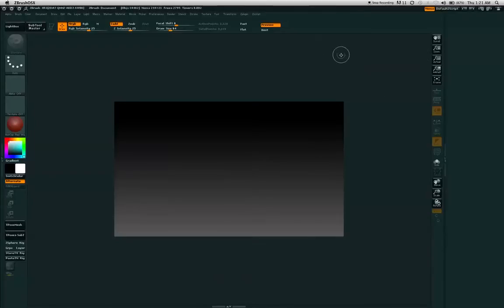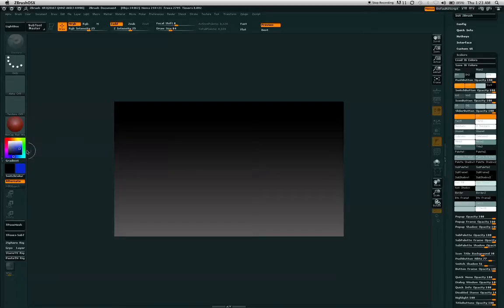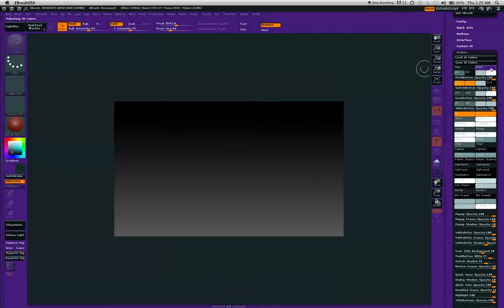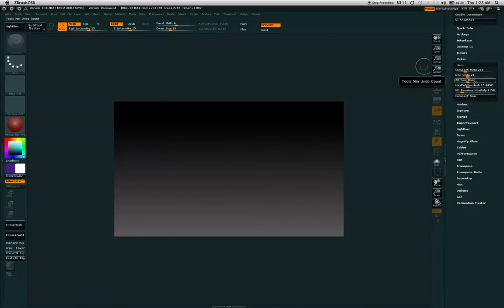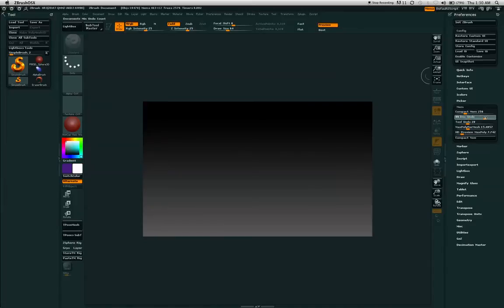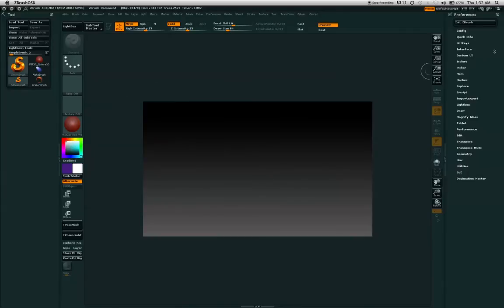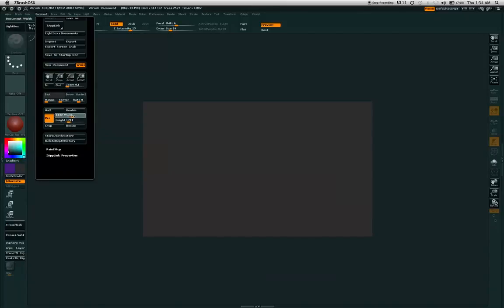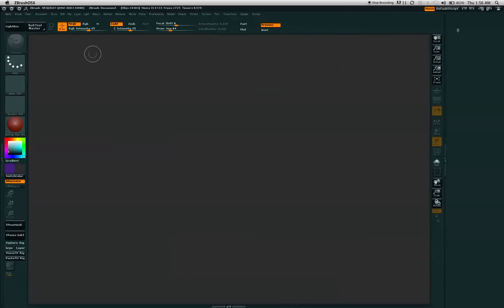ZBTut001Inter01a.mov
Tutorial 1 Introduction for beginning users of ZBrush.  In this tutorial I will show how to set up the ZBrush interface by changing the preference colors and layout of buttons to better suit your needs.

Sorry about the Audio (if you have earphones it will come out a bit more better)

This tutorial is based on ZBrush version 4r3 and the program has a few updates within the program since I made this tutorial.  This tutorial still works about the same the only thing that is different is the Undo found within the Edit menu.

ZB4r4P2 comes with the ability to not only allow more undos that your system can handle but also allows you to set it to 1000s of them and it can also save and retain those undos that you have made within your files.  You can also make a movie with the undos.  It really pays to have the free updated version of ZBrush.

Closed Captioning for the Hearing Impaired like me.

Happy ZBrushing!